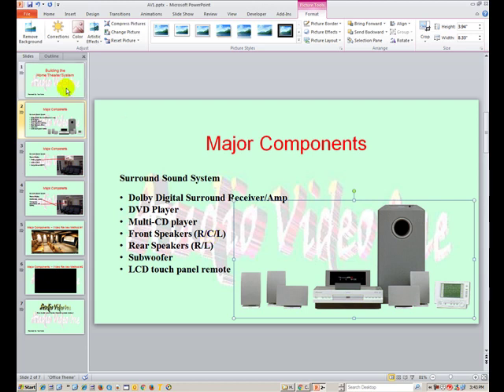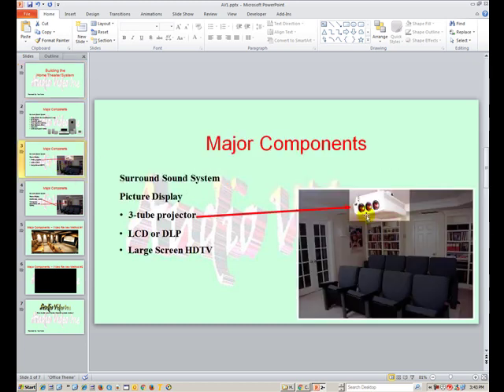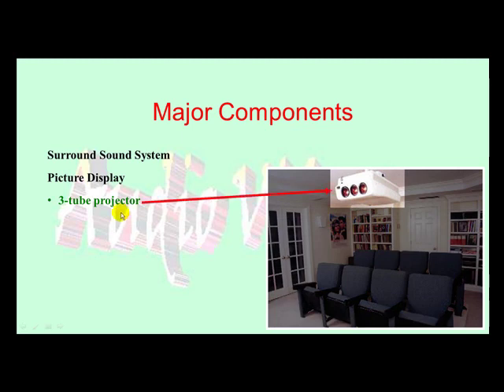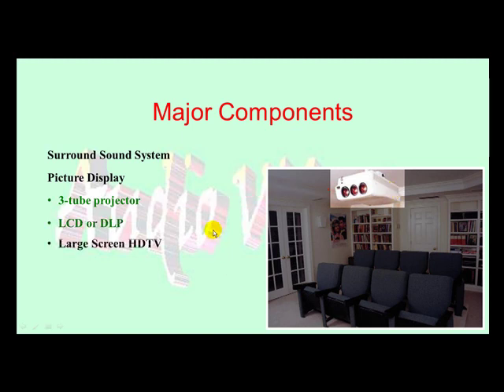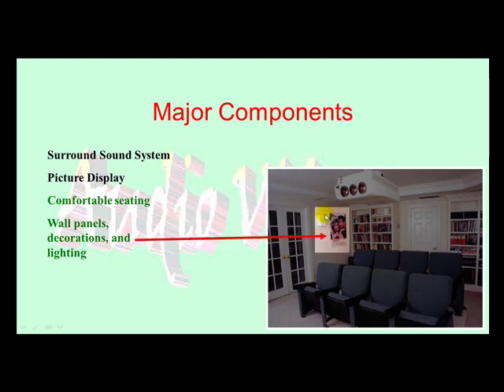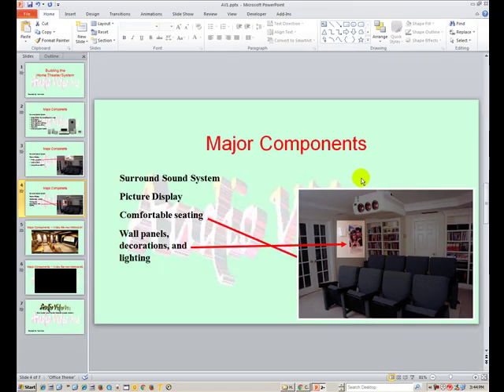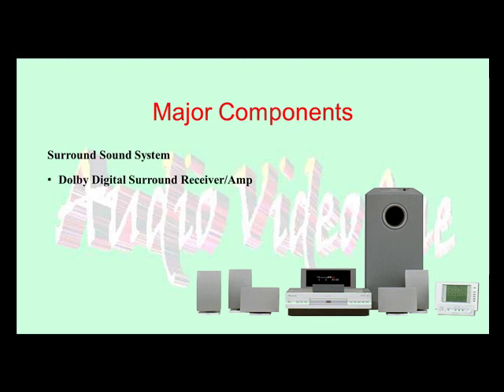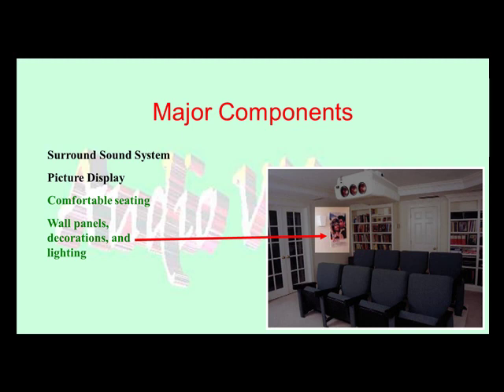CIS 295: PowerPoint Home Theater Example (stacking using highlighted images created in GIMP)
This activity features highlighting certain items within an image (using GIMP) with appropriate PowerPoint animation to include stacking (alternating text with images)